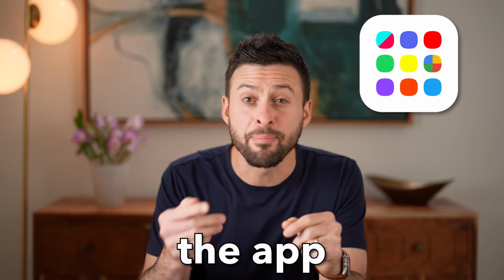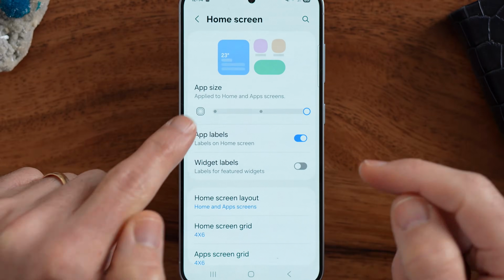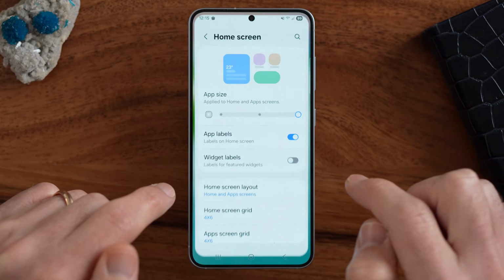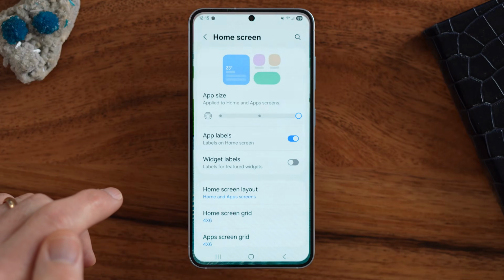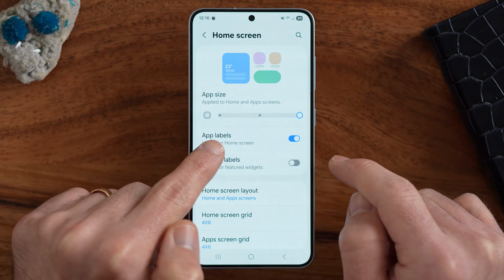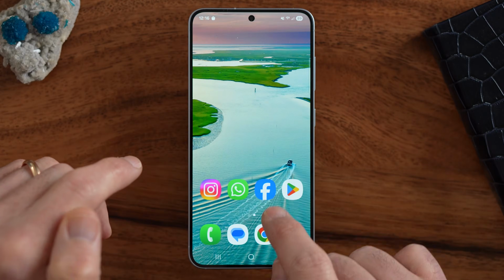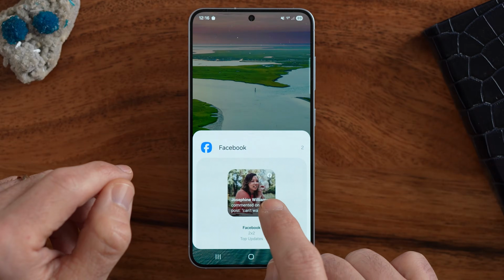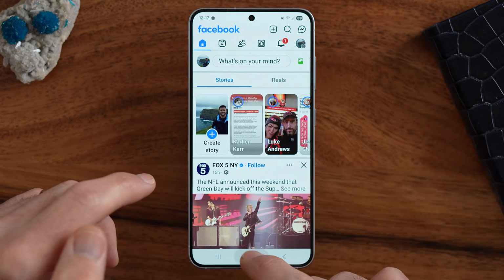How To Change App Icon Size On Android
Here's how to change the icon size to smaller or larger for all your apps on Android.